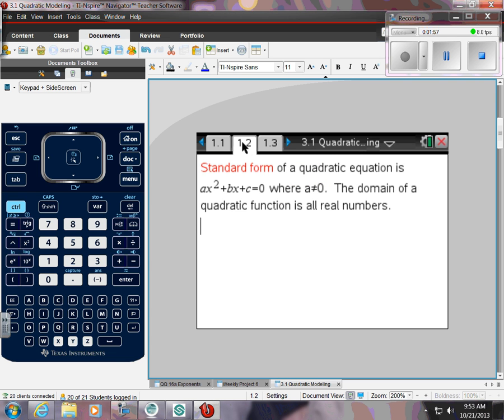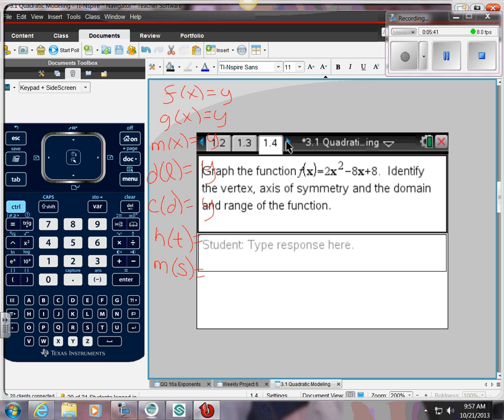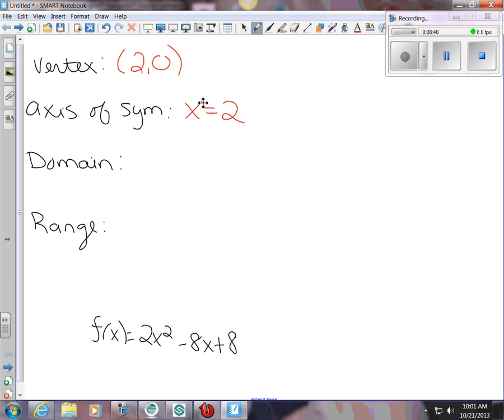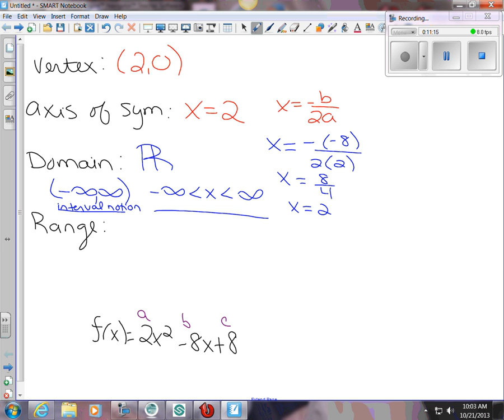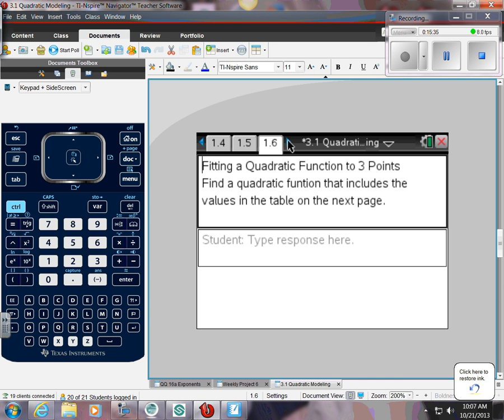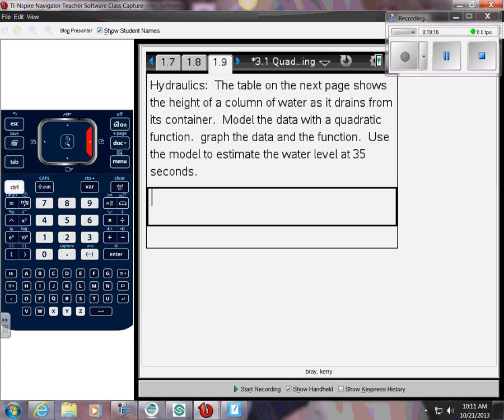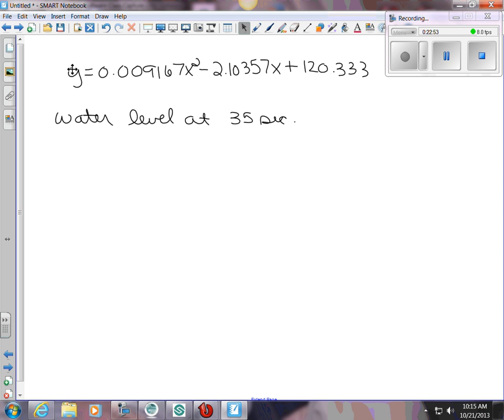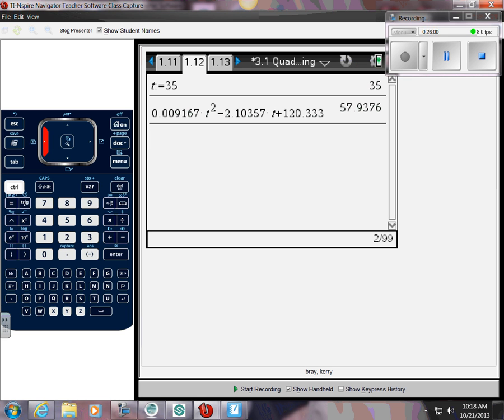Algebra 2 Lesson 3.1